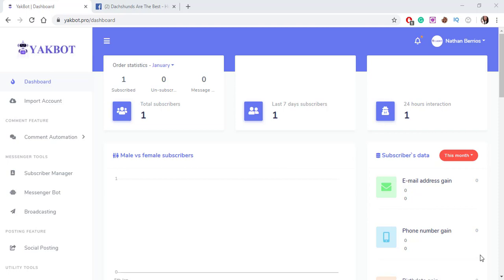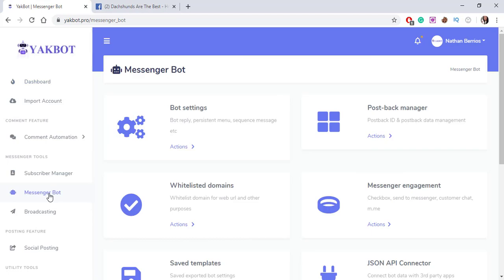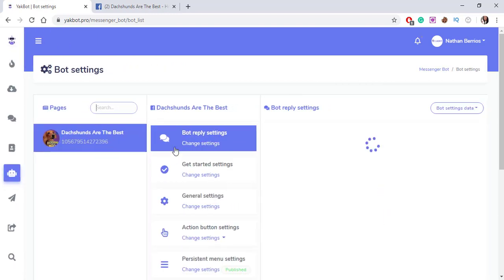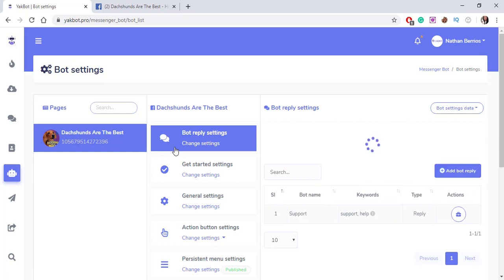How To Create A YakBot Messenger Welcome Message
In this video, we will walk through how you create a Messenger Welcome Message in YakBot. The Welcome Message is the first message that a user will receive when they first message your page on Facebook. This is the place where you want to set expectations. Some people like to give their chatbot a persona, a name or avatar, something to make it more fun and engaging. If you did so this might be a place to introduce the user to him her or it!

Your welcome message is also a good place to let people know how they can unsubscribe at any time. Keep it short, personalized and feel free to direct people to other parts of your bot or even to external websites with the use of buttons and quick replies.